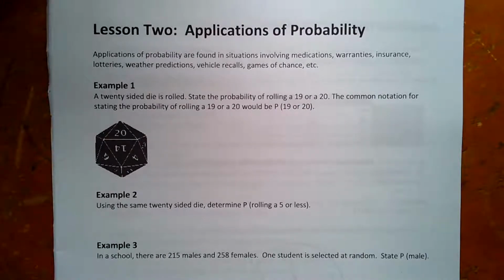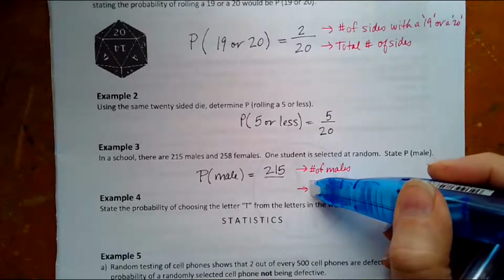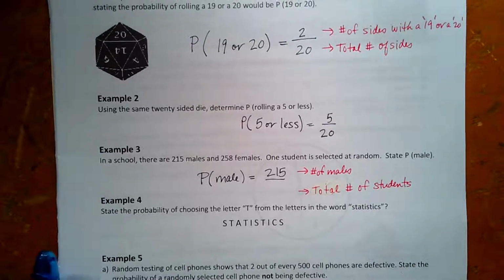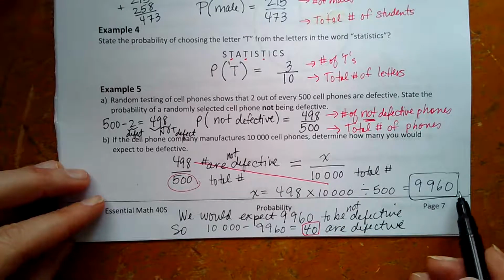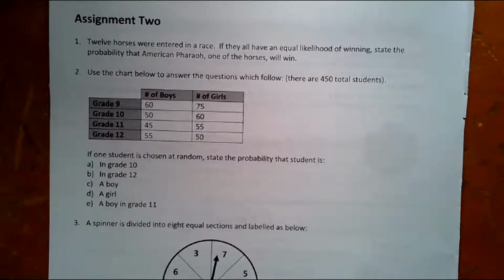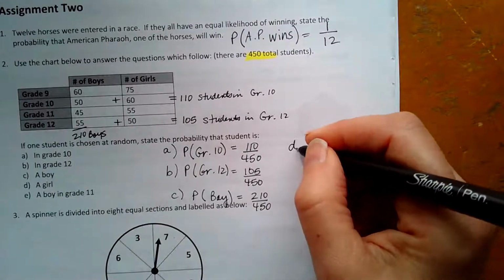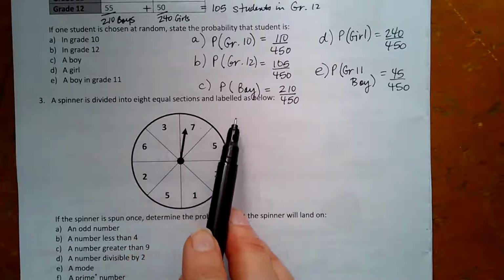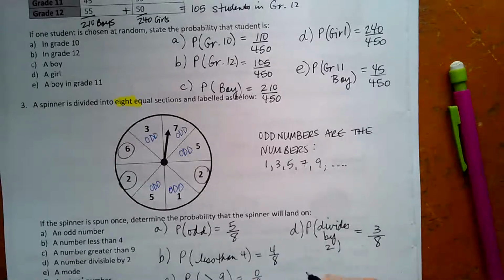40S Essential May 25